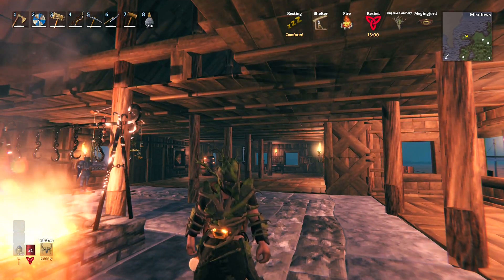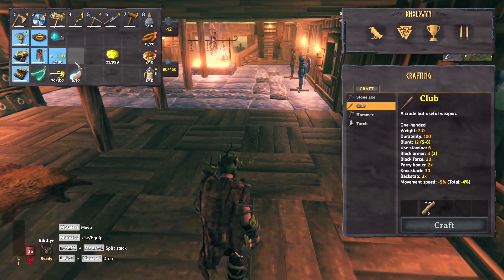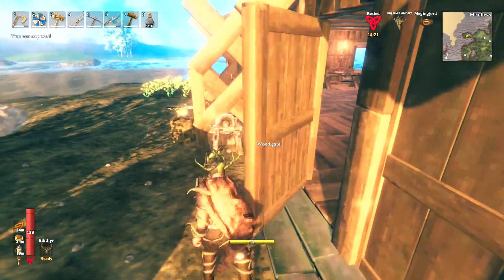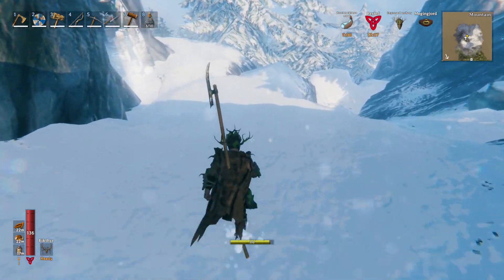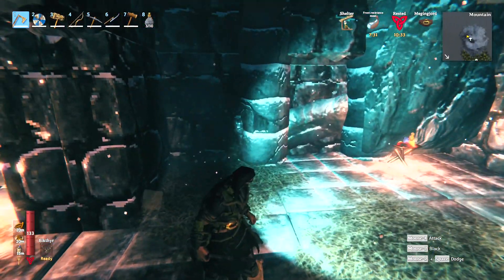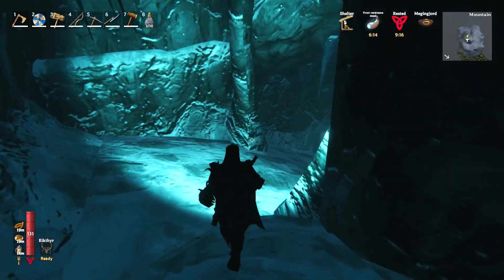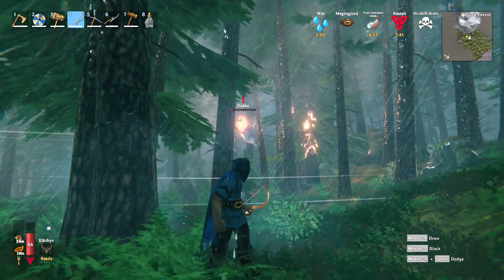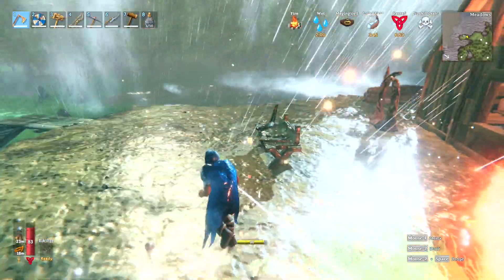VALHEIM: S2E52: WE DELVED TOO DEEP!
Hi Everyone,

In this episode we need to go deeper into the frozen cave system we discovered in the last episode. Not sure what horrors await us in the deep parts of this world, but we are going to find out. And then run away, bravely.  Hope you enjoy!

About Valheim:

After meeting your fate on Midgard you are carried on the wing of Valkyries to Valheim. Valheim is a rugged yet beautiful world were you must survive and face off against ancient foes. Explore, build, and conquer this wild world for yourself!

Valheim is an early access title developed by Iron Gate AB and published by Coffee Stain Publishing